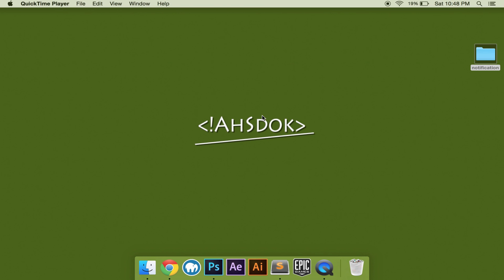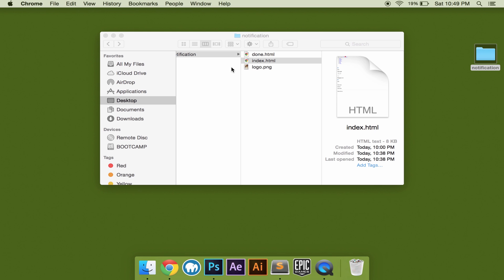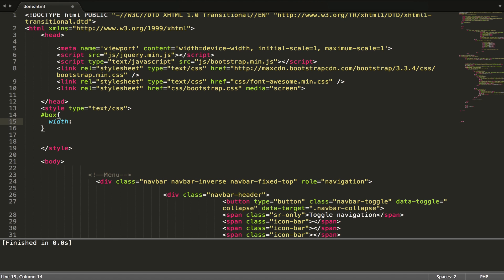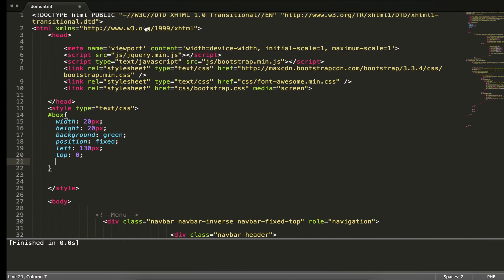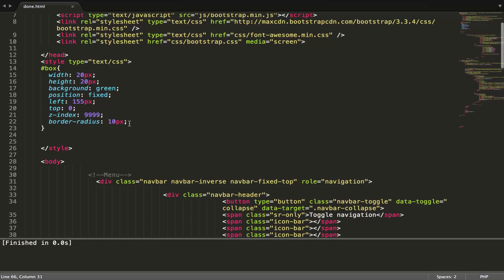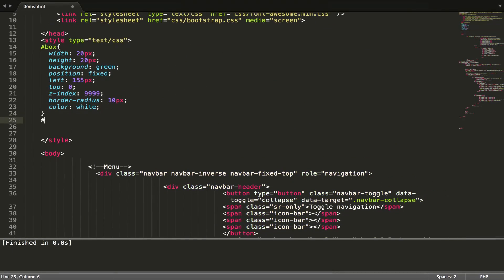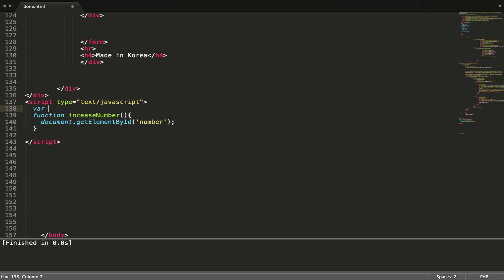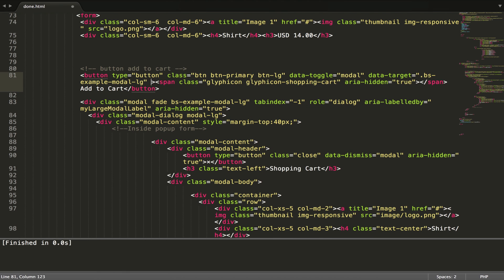Javascript - HTML5 - CSS3 - How To Add Alert Notification Online Shop Cart - Learn Quickly